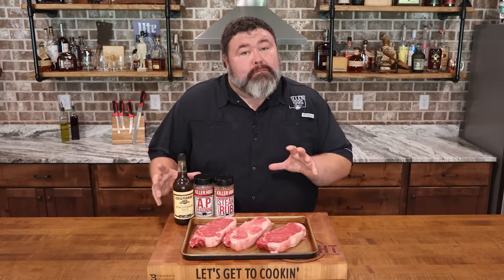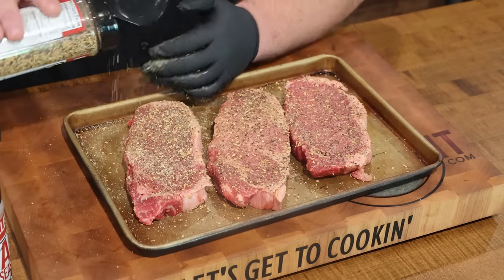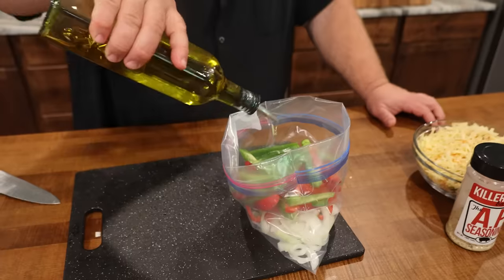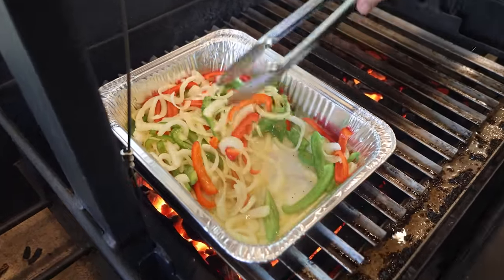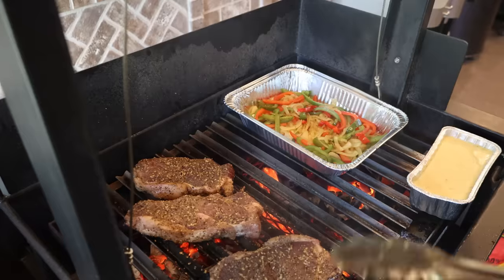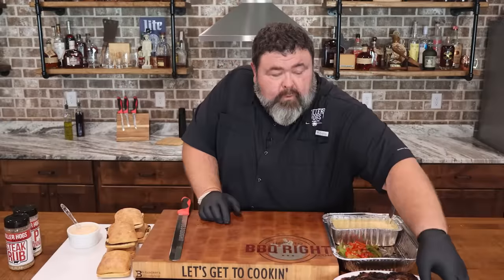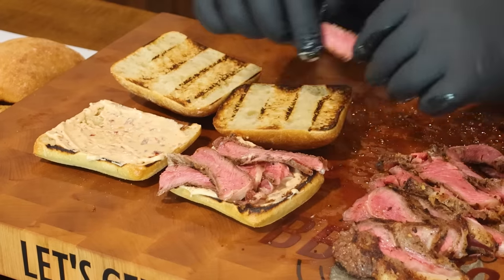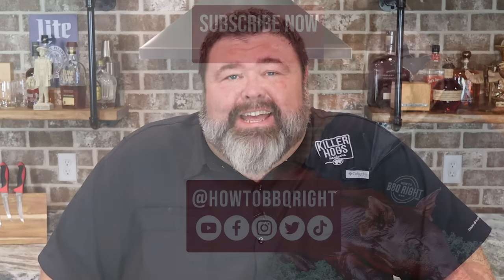Tailgate Steak Sandwich - The BEST Football Food!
Tailgate Strip Steak Sandwich - with thin slices of medium rare steak on ciabatta roll with onions & peppers, a beer cheese sauce and a chipotle mayo. Perfect recipe for tailgates, football parties and hungry folks everywhere.

Tailgate Strip Steak Sandwich Recipe
- 3 NY Strip Steaks - 14oz ea
- 1/4 cup Worcestershire Sauce
- 1/4 cup Killer Hogs AP Seasoning
- 1/4 cup Killer Hogs Steak Rub
- 1 yellow onion - thinly sliced
- 1 red bell pepper - thinly sliced
- 2 Tablespoons Olive Oil
- 2 cups Tailgate Cheese Sauce* (recipe below)
- 1/2 cup Chipotle Mayo* (recipe below)
- 8 fresh ciabatta rolls

Directions:
1. Prepare a charcoal grill for direct heat grilling.
2. Cut the onion and bell pepper into strips and season with olive oil and AP Seasoning. Place the vegetables in a 1/2 size aluminum pan and set on the grill to saute.  Stir often and remove from heat once vegetables begin to soften and brown a little.
3. Season the NY Strips with a little Worcestershire first then AP Seasoning followed by a generous coat of Steak Rub.
4. Place the cheese sauce on the side of the grill just off the coals to warm.
5. Grill each steak directly over the hot coals about 3 minutes on each side or until the internal temperature reaches 125-130°F.  Remove from the grill and rest for 5-7 minutes.
6. Split the ciabatta rolls in half and grill for 20-30 seconds until brown and toasty.
7. Slice the steaks into thin strips.

To assemble the sandwiches:
1. Spread chipotle mayo on the bottom bun and layer on the slices of strip steak.
2. Add the peppers and onions then top with the warm cheese sauce.
3. Place the top bun over everything and enjoy!

Tailgate Cheese Sauce Recipe
- 1/4 cup butter
- 1/4 cup flour
- 1/2 cup Miller Lite
- 1 cup heavy cream
- 1 heaping teaspoon spicy dijon mustard
- 1 teaspoon Worcestershire Sauce
- 1 teaspoon AP Seasoning
- 3 cups shredded cheddar cheese (hatch green chili cheddar is what I used)
Directions: Melt butter in a small saucepan and add flour. Whisk  to combine flour and cook for 2-3 minutes. Whisk in the beer, heavy cream, spicy dijon, and Worcestershire and bring to a slight boil and reduce the heat to low. Add the cheese a little at a time, constantly whisking for smoothness.

Chipotle Mayo Recipe
- 1 cup Blue Plate Mayonnaise
- 2 chipotle peppers in adobo sauce - finely chopped
- 1 teaspoon Worcestershire Sauce
- 1 teaspoon Killer Hogs Steak Rub
Directions: Combine all the ingredients in a small bowl and store in refrigerator until ready to use.